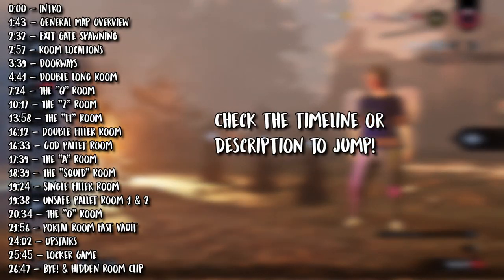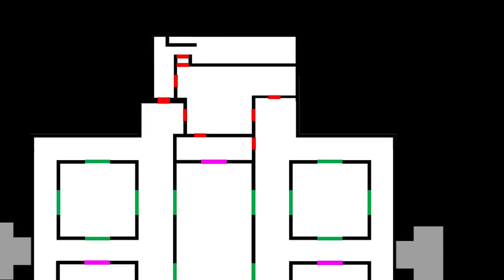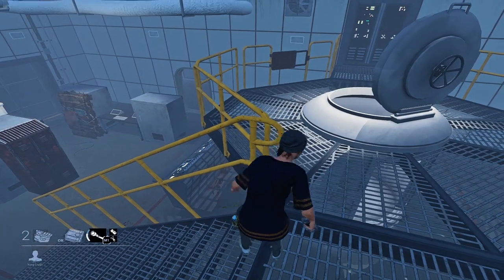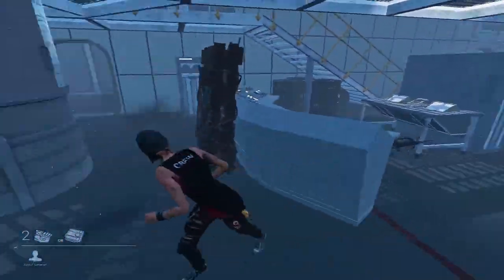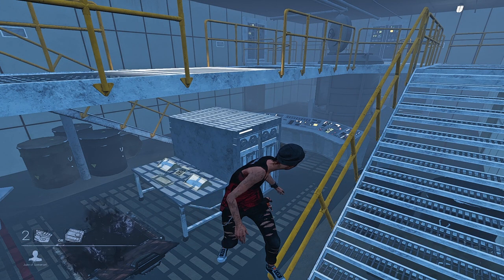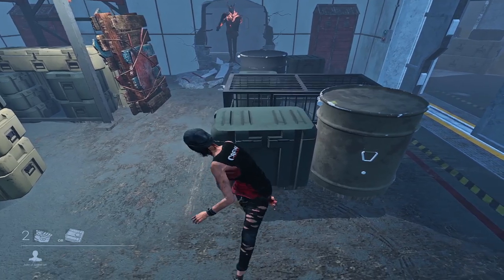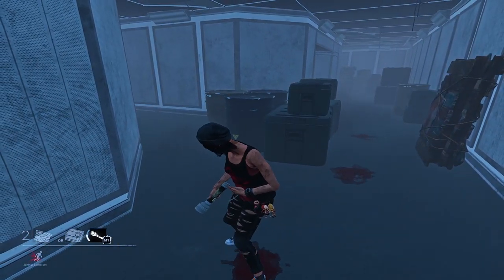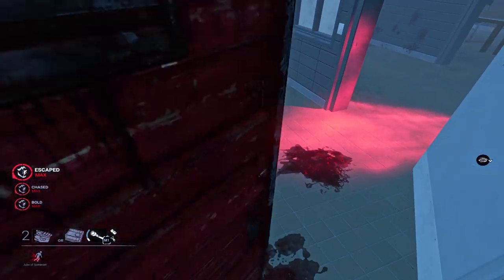HOW TO LOOP HAWKINS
**Links I mentioned below**

Time Stamps:
0:00 - Intro
1:43 - General Map Overview
2:32 - Exit Gate Spawning
2:57 - Room Locations
3:39 - Doorways
4:41 - Double Long Room
5:51 - Epic Voice Crack
5:52 - Double Long Room Cont.
7:24 - The "Q" Room
10:17 - The "Z" Room
13:58 - The "LT" Room
16:12 - Double Filler Room
16:33 - God Pallet Room
17:39 - The "A" Room
18:39 - The "Squid" Room
19:24 - Single Filler Room
19:38 - Unsafe Pallet Room 1 & 2
20:34 - The "O" Room
21:56 - Portal Room Fast Vault
24:02 - Upstairs
25:45 - Locker Game
26:47 - Bye! & Hidden Room Clip